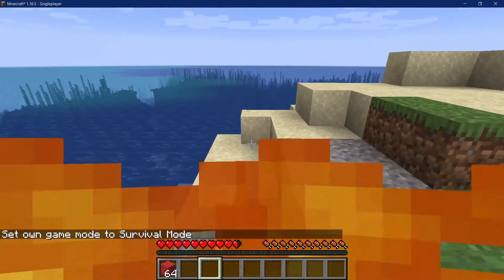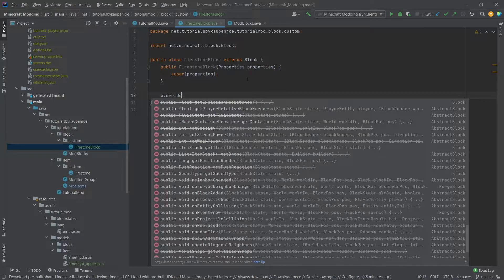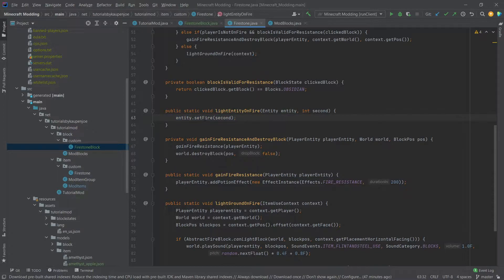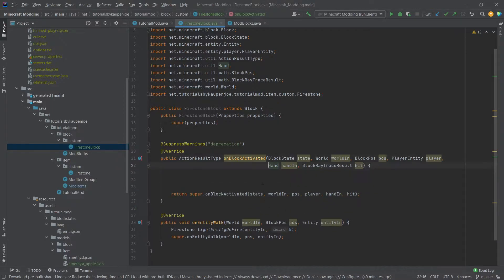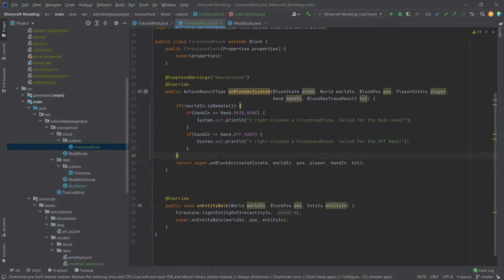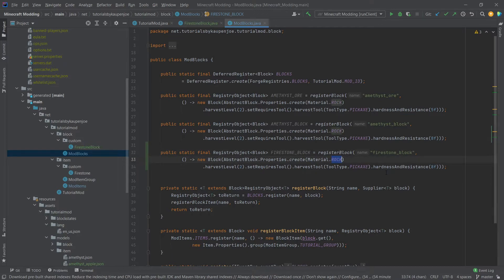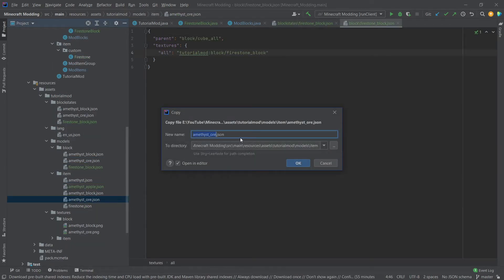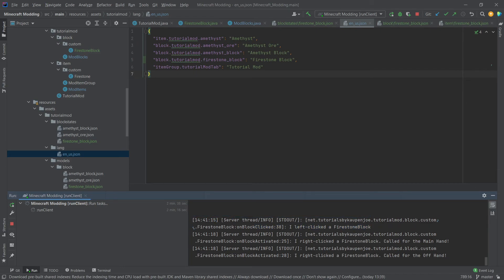Add ADVANCED BLOCKS to Minecraft 1.16.5 | Forge 1.16.5 Modding #9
In this Minecraft Modding Tutorial, we are going to add Advanced Blocks to Minecraft by extending the block class. I can promise you, this tutorial will be pretty lit 🔥🔥🔥
Jokes aside, same with the advanced Items, adding advanced blocks to Minecraft can be easier than you might think :)

== TIMESTAMPS ==
0:00 Intro
0:12 Creating new Class
2:30 Right Clicking on Block
4:25 Left Clicking on Block
4:55 Registering and JSONS
6:27 Demonstration
7:17 Outro